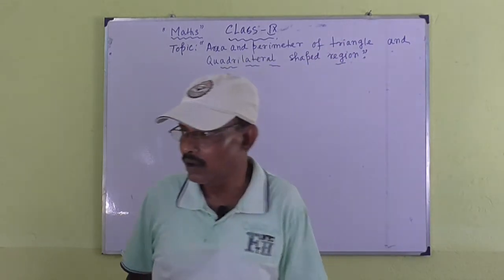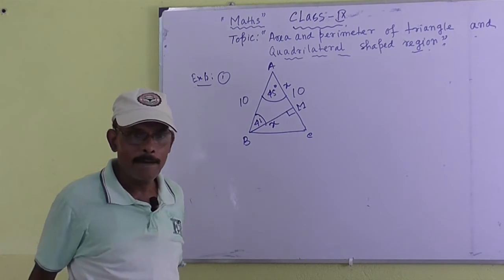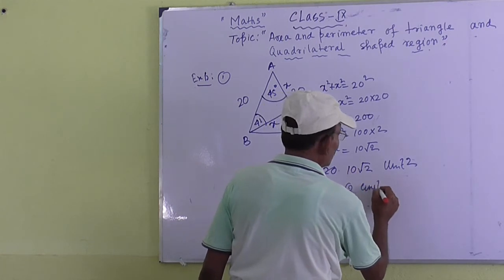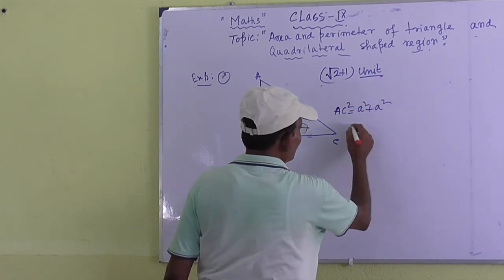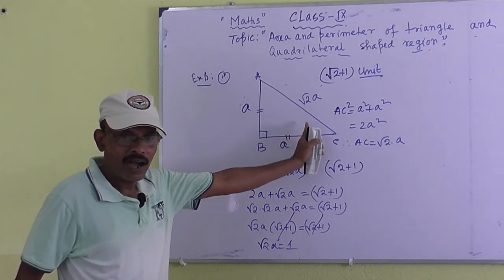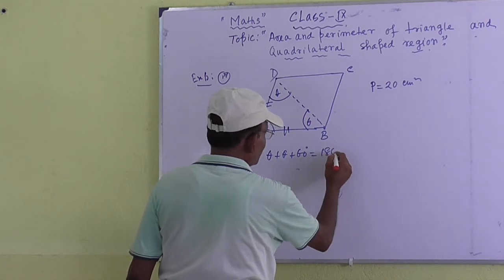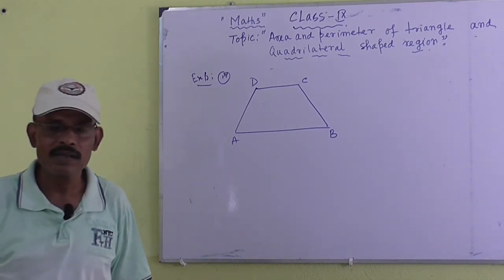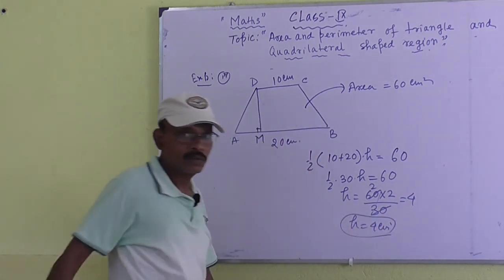MATHEMATICS (Class: 9) TOPIC: Area & Perimeter of Triangle & Quadrilateral (Ch: 15) PART: 2